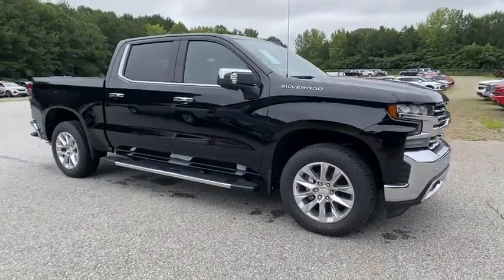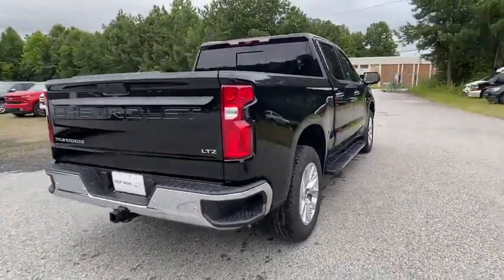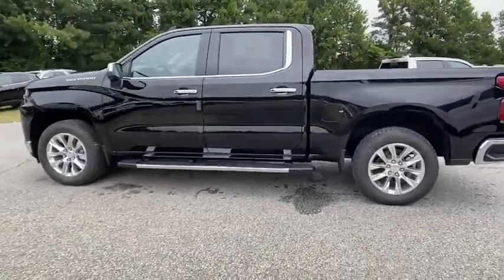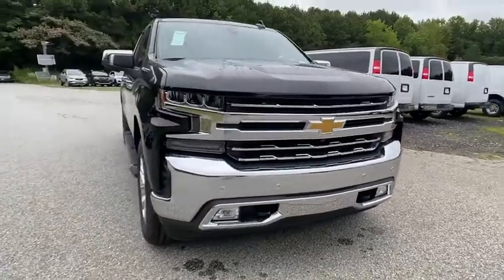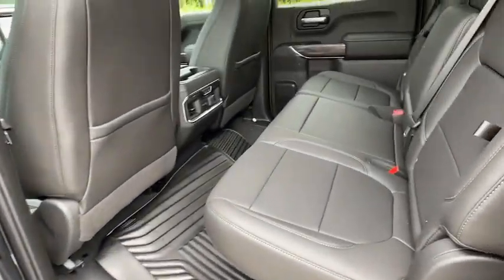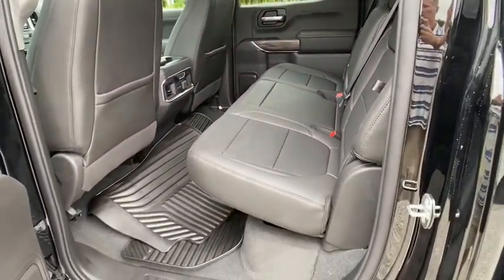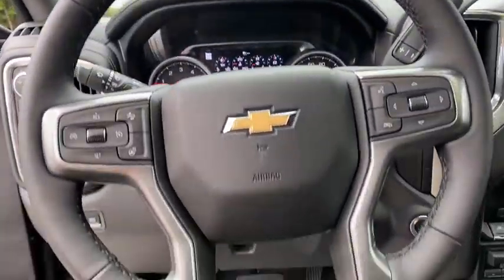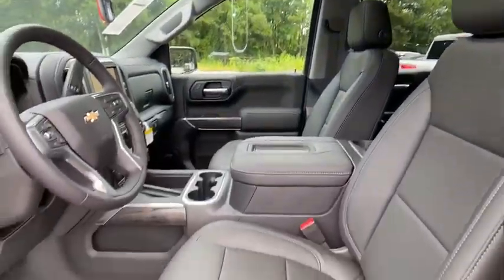2020 Chevrolet Silverado_1500 Atlanta, Sandy Springs, Brookhaven, Norcross, Chamblee, GA 150224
New 2020 Chevrolet Silverado_1500 available in Atlanta, Georgia at Jim Ellis Chevrolet of Atlanta. Servicing the Sandy Springs, Brookhaven, Norcross, Chamblee, GA area.

Jim Ellis Chevrolet is proud to offer this trusty 2020 Chevrolet Silverado 1500 LTZ in Black Beautifully equipped with LTZ Convenience Package (2 USB Ports (First Row) 2nd Row Heated Outboard Seats Floor Mounted Center Console Front Bucket Seats Power Sliding Rear Window w/Rear Defogger Power Tailgate Universal Home Remote and Ventilated Driver & Front Passenger Seats) LTZ Convenience Package II (Premium Bose 7-Speaker Sound System Radio: Chevrolet Infotainment 3 Premium System and Wireless Charging) LTZ Premium Package (Power Sunroof) Preferred Equipment Group 1LZ (10-Way Power Driver Seat w/Lumbar 10-Way Power Passenger Seat Adjuster w/Lumbar 120-Volt Bed Mounted Power Outlet 120-Volt Instrument Panel Power Outlet 12-Volt Rear Auxiliary Power Outlet 4.2 Diagonal Color Display Driver Info Center 4G LTE Wi-Fi Hot Spot Capable 6-Speaker Audio System Advanced Trailering System Auto-Dimming Inside Rear-View Mirror Auxiliary External Transmission Oil Cooler Bluetooth For Phone Chevrolet Connected Access Capable Chrome Grille Chrome Mirror Caps Color-Keyed Carpeting Floor Covering Compass Deep-Tinted Glass Driver Memory Electric Rear-Window Defogger Electrical Lock Control Steering Column Electronic Cruise Control EZ Lift Power Lock & Release Tailgate Front LED Fog Lamps Front Rubberized Vinyl Floor Mats HD Radio HD Rear Vision Camera Heated Driver & Front Outboard Passenger Seats Heated Steering Wheel Heavy-Duty Rear Locking Differential Hitch Guidance Hitch Guidance w/Hitch View Integrated Trailer Brake Controller Keyless Open & Start Leather Wrapped Steering Wheel LED Cargo Area Lighting Manual Tilt/Telescoping Steering Column OnStar & Chevrolet Connected Services Capable Outside Heated Power-Adjustable Mirrors Power Door Locks Power Front Passenger Windows w/Express Up/Down Power Front Windows w/Driver Express Up/Down Power Rear Windows w/Express Down Rear Dual USB Charging-Only Ports Rear Rubberized-Vinyl Floor Mats Rear Wheelhouse Liners Remote Vehicle Starter System SiriusXM w/360L Steering Wheel Audio Controls and Theft Deterrent System (Unauthorized Entry)) Safety Package (Front Frame-Mounted Black Recovery Hooks Lane Change Alert w/Side Blind Zone Alert Perimeter Lighting Rear Cross Traffic Alert and Ultrasonic Front & Rear Park Assist) Safety Package II (Adaptive Cruise Control - Camera Automatic Emergency Braking Following Distance Indicator Forward Collision Alert Front Pedestrian Braking IntelliBeam Automatic High Beam On/Off Lane Keep Assist w/Lane Departure Warning and Safety Alert Seat) Technology Package (15 Diagonal Multicolor Head-Up Display 8 Driver Information Center Bed View Camera HD Surround Vision w/2 Trailer View Camera Provisions and Rear Camera Mirror) Trailering Package Up-Level Rear Seat w/Storage Package 8-Speed Automatic Jet Black Leather 170 Amp Alternator 3.23 Rear Axle Ratio 40/20/40 Front Split-Bench Seat 4-Wheel Disc Brakes 6 Speakers 6 Rectangular Chromed Assist Steps (LPO) ABS brakes Air Conditioning AM/FM radio: SiriusXM with 360L Auto-dimming door mirrors Auto-dimming Rear-View mirror Automatic temperature control Brake assist Bumpers: chrome Cruise Control Delay-off headlights Driver door bin Driver vanity mirror Dual front impact airbags Dual front side impact airbags Electronic Stability Control Front anti-roll bar Front Center Armrest w/Storage Front dual zone A/C Front fog lights Front reading lights Front wheel independent suspension Fully automatic headlights Heated door mirrors Heated front seats Heated steering wheel Heavy Duty Suspension Illuminated entry Low tire pressure warning Memory seat Occupant sensing airbag Outside temperature display Overhead airbag Overhead console Panic alarm Passenger door bin Passenger vanity mirror Perforated Leather-Appointed Front Seat Trim Power door mirrors Power driver seat Power passenger seat Power steeri
REAR CAMERA MIRROR  INSIDE REARVIEW AUTO-DIMMING  with full camera display,BOSE SOUND SYSTEM  PREMIUM 7-SPEAKER SYSTEM  with Richbass woofer,AUDIO SYSTEM  CHEVROLET INFOTAINMENT 3 PREMIUM SYSTEM WITH CONNECTED NAVIGATION  8 diagonal HD color touchscreen  AM/FM stereo  Bluetooth audio streaming for 2 active devices  Apple CarPlay and Android Auto capable